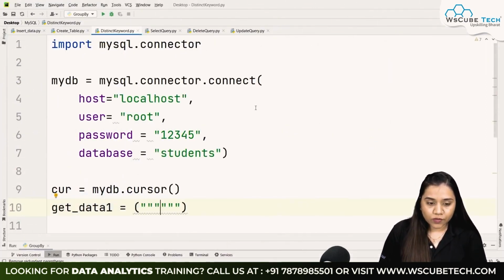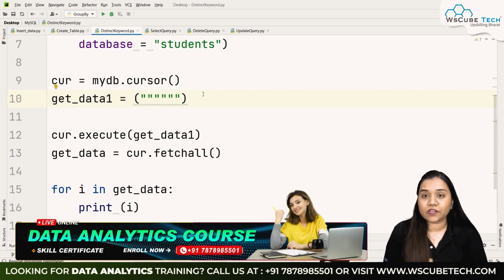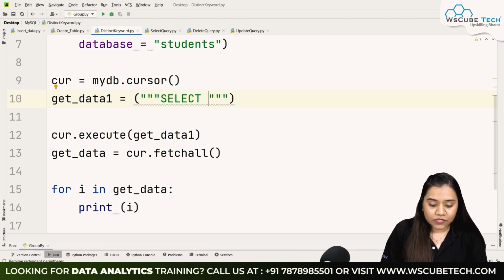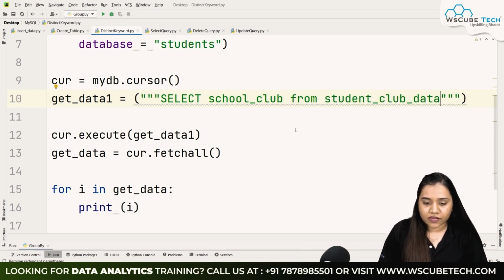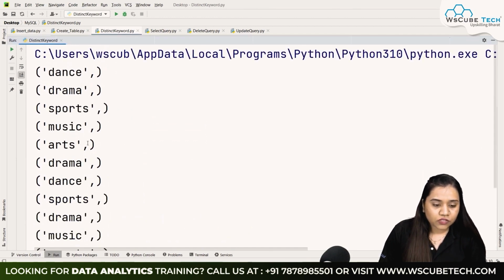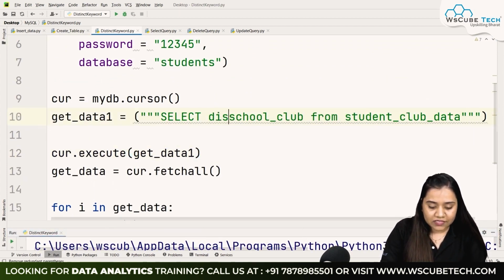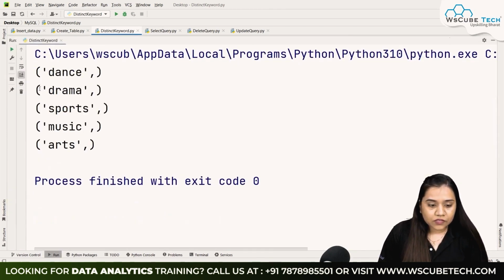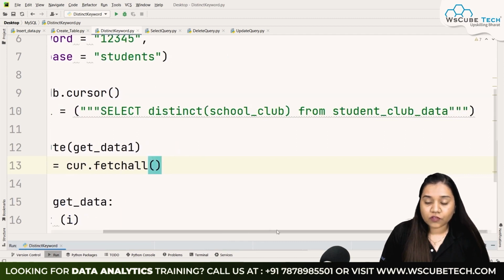What are Distinct Keywords in MySQL? (in English) | How to Work & Use Them in MySQL?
| Thanks |